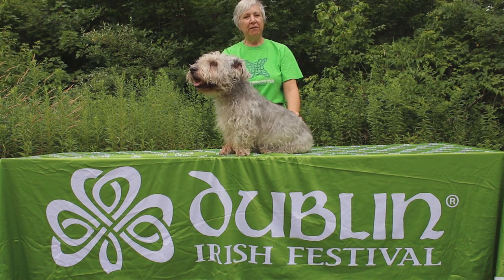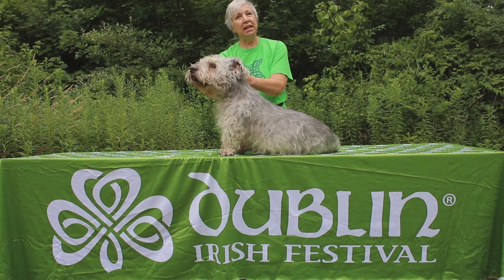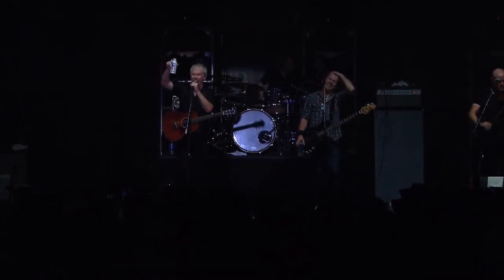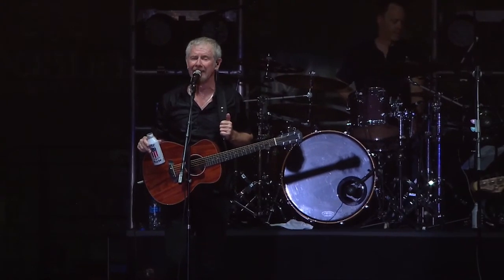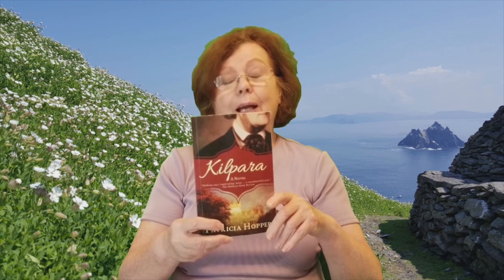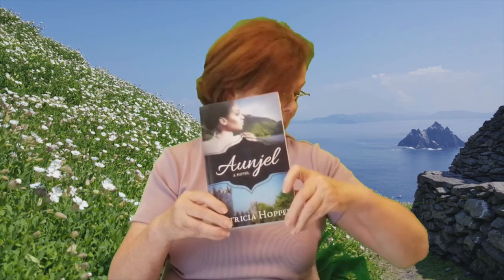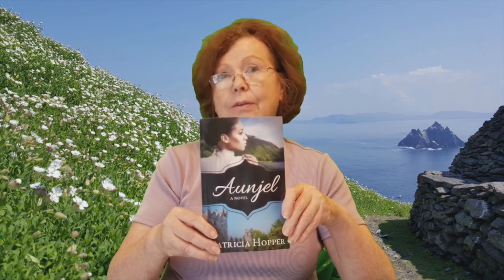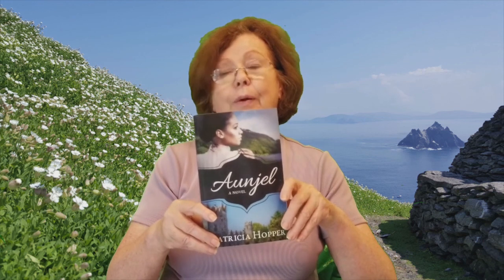DIF - Sunday, August 2 - Video 3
Dublin Irish Festival presents Jody Daulton, Glen of Imaal Terrier, Pat and Molly Byrne, Former Honorary Chairs, Young Dubliners